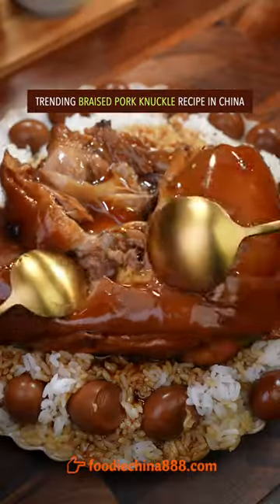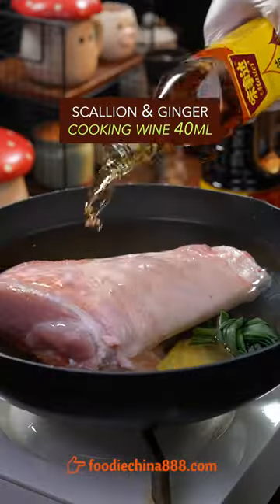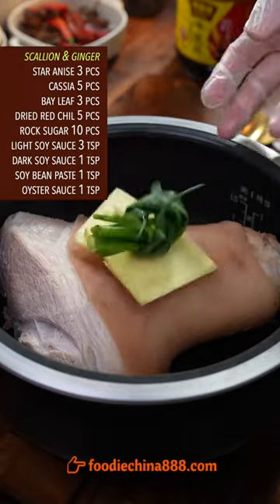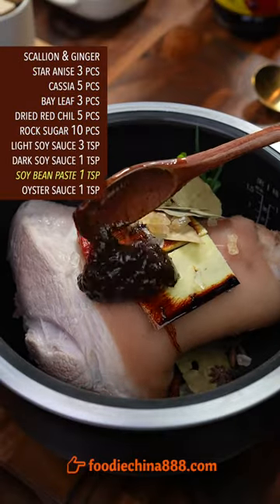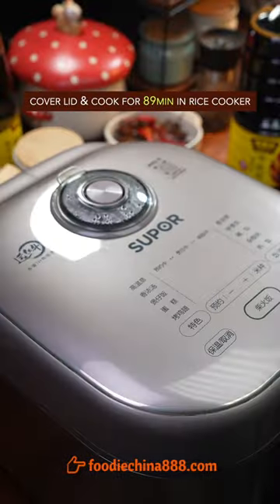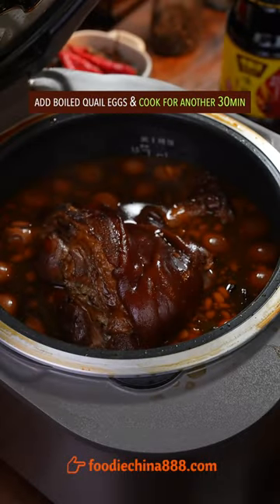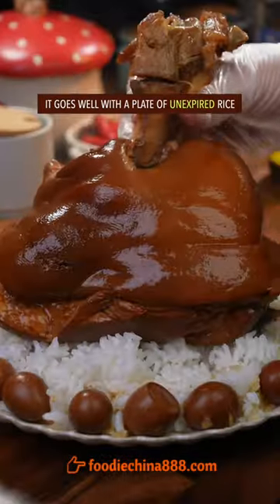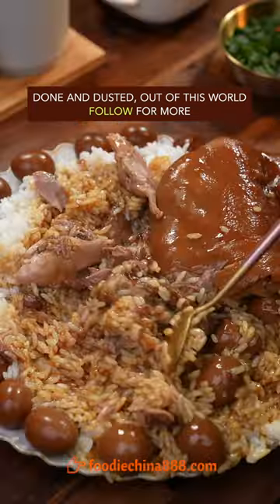EASY BRAISED PORK KNUCKLE RECIPE